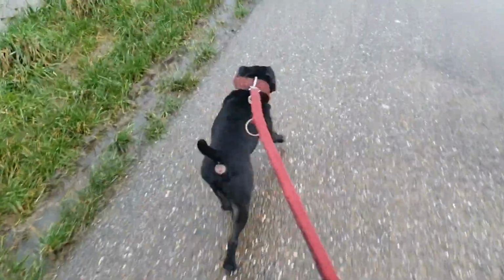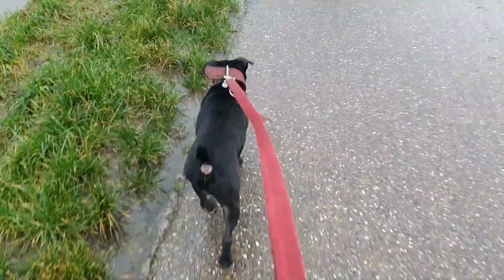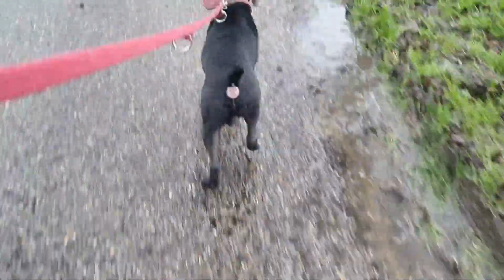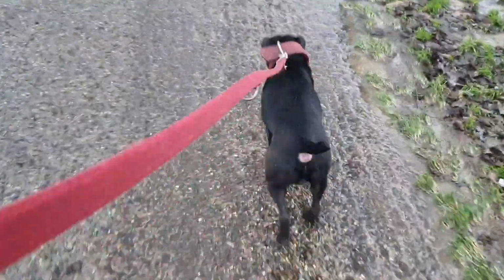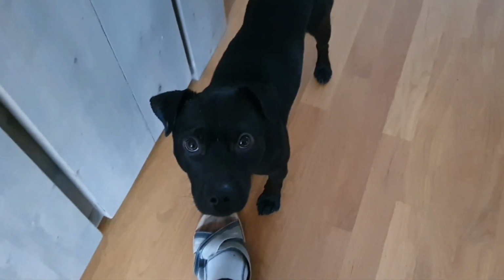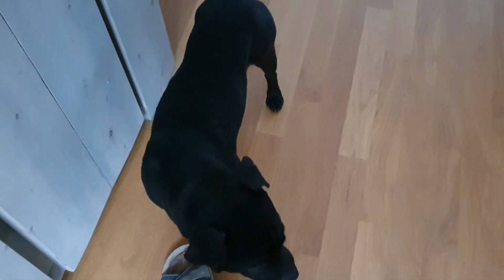CANICROSS AND WASH AND WIPE DOGS. PRACTICAL SPORTING DOGS FOR ACTIVE FAMILIES. PATTERDALE ESTACADO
Also look at my other videos for fresh content.